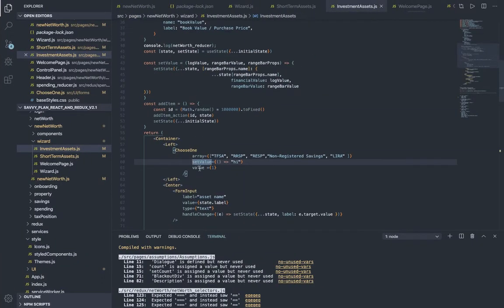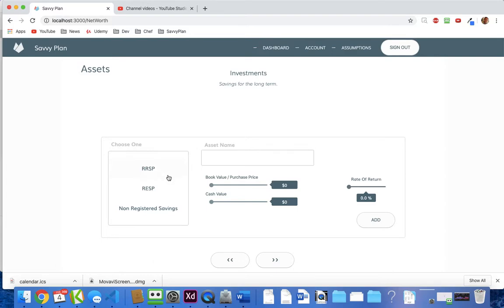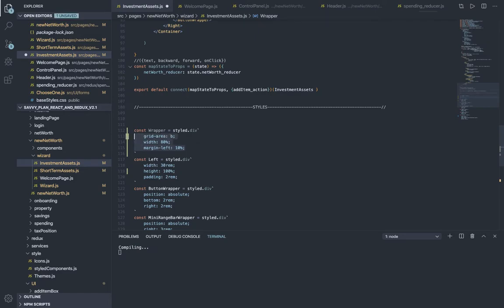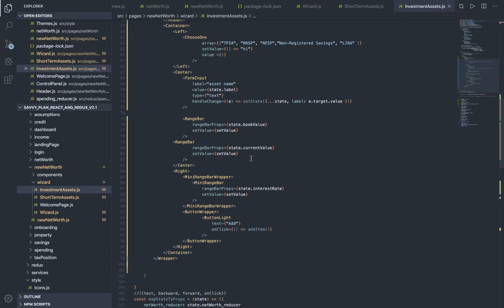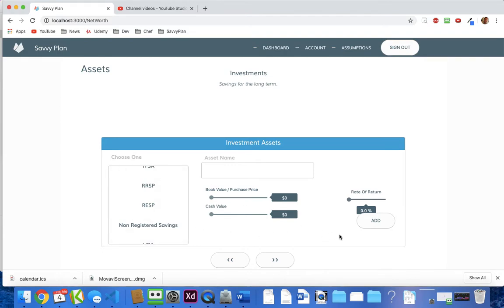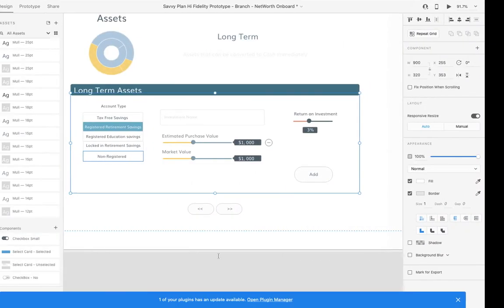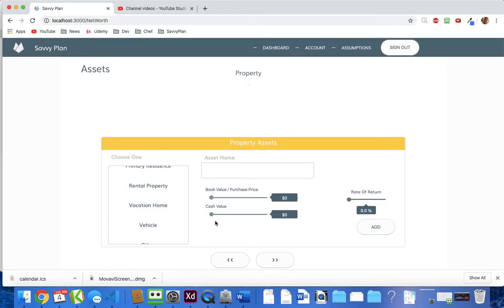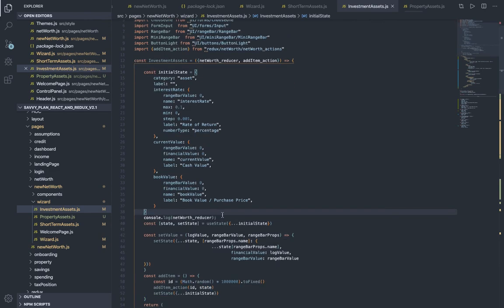Building Net Worth Section Part 12 Property Add